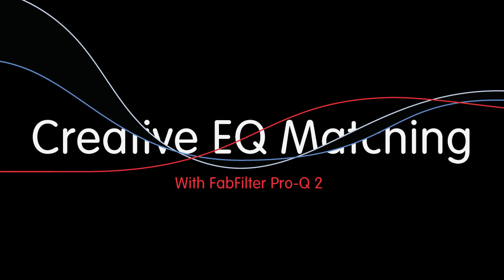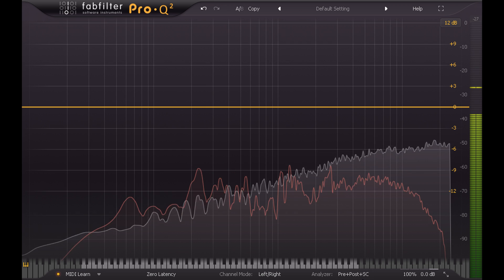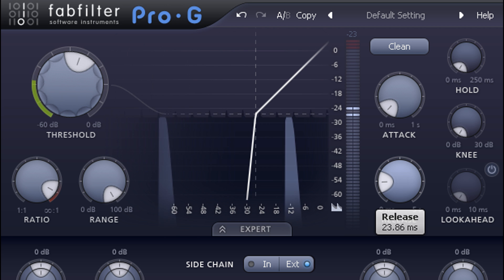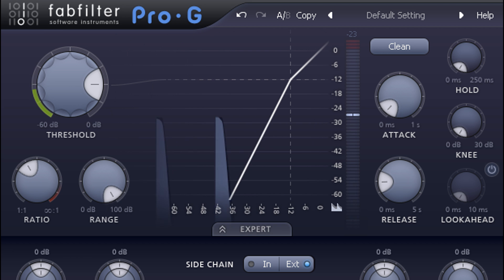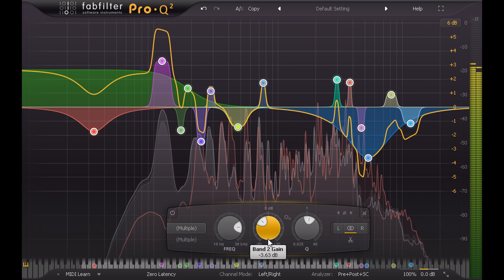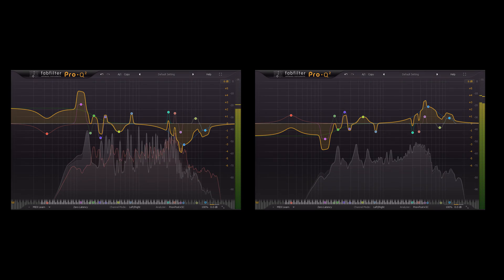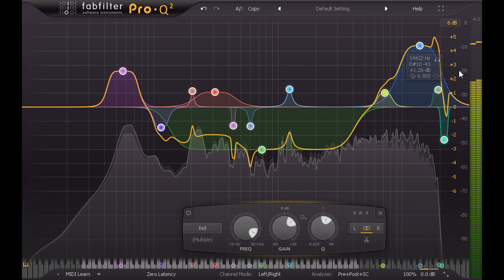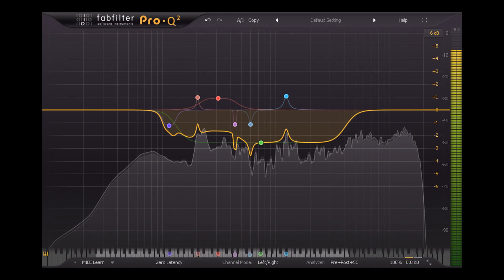Creative EQ Matching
In this tutorial, Dan Worrall takes you through some creative EQ matching applications using Pro-Q 2, like fattening a drum snare with EQ-matched white noise, separting guitars in a mix or shaping drum bus sounds.